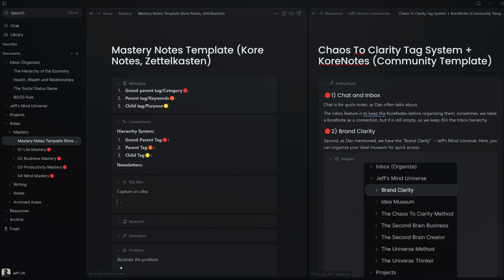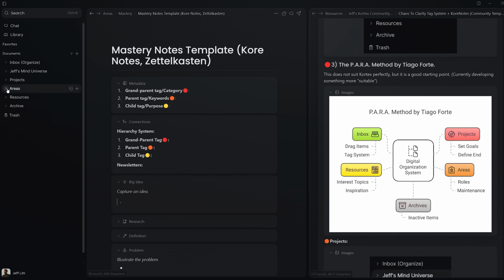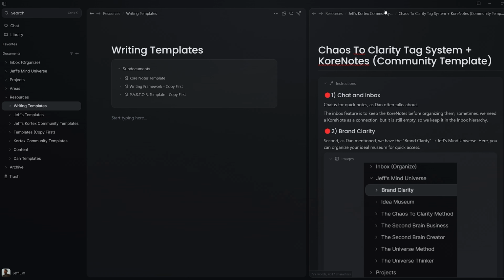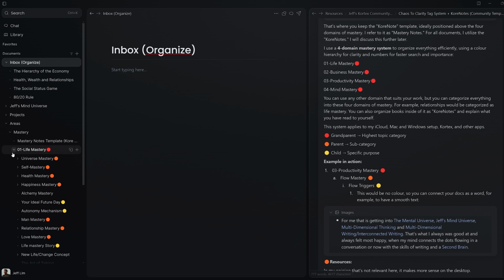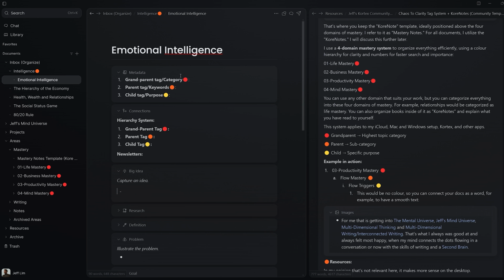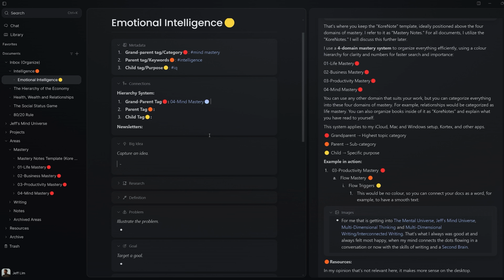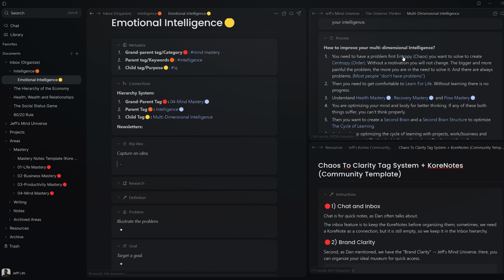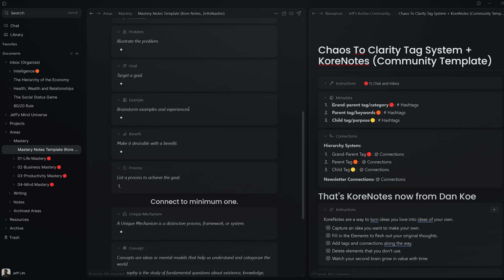How to use a Second Brain?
About me:
I am a former founder of a start-up called Xanevo, and now I am heading toward a personal brand focused on productivity, problem-solving, and self-improvement.

☢️ Danger area: Only allowed after joining the challenge! ☢️

Camera: Sony a7 iii
Lens: Sigma 24-70mm 2.8
Mic: DJI Mic 2
Light: SMALLRIG 120W COB Video Light
Softbox: SMALLRIG RA-D85 Parabolic Softbox